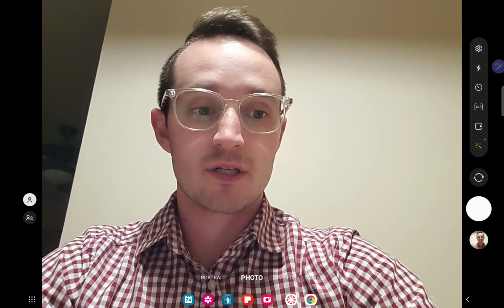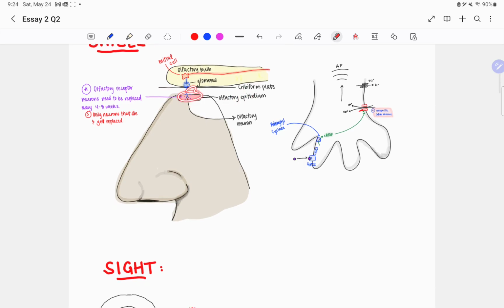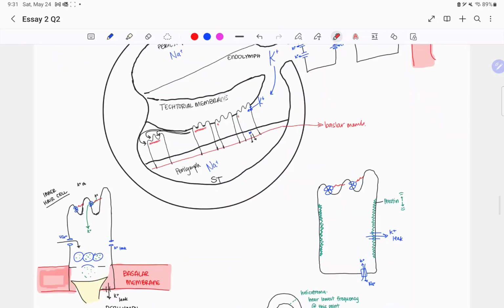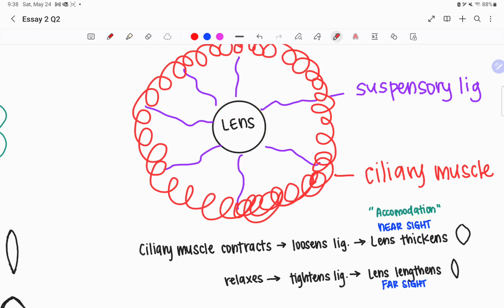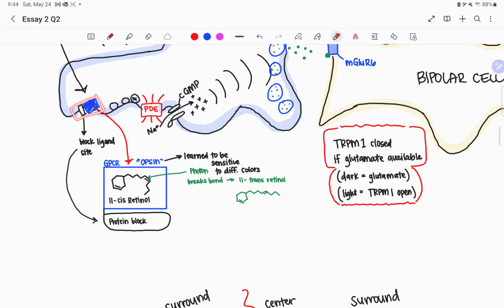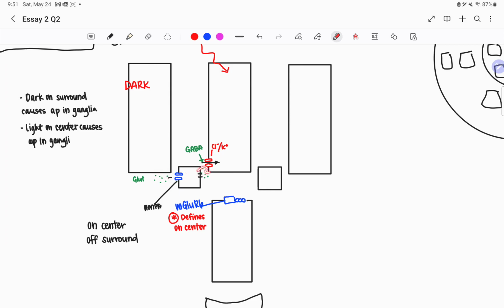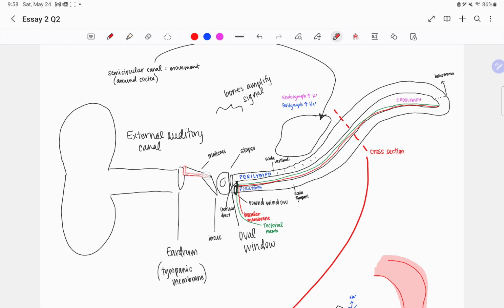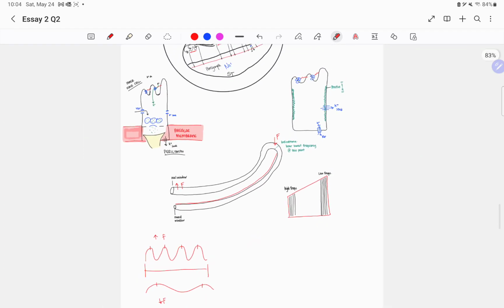Senses (Essay 2 Q2)